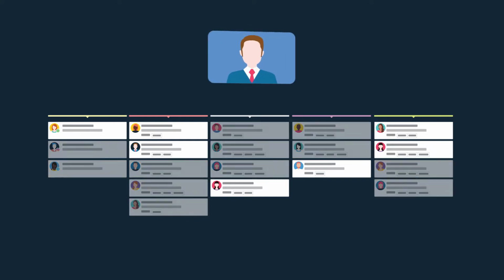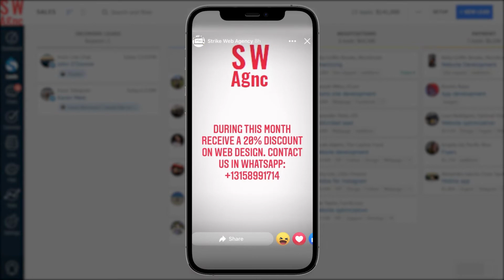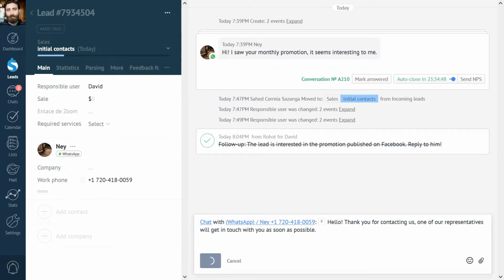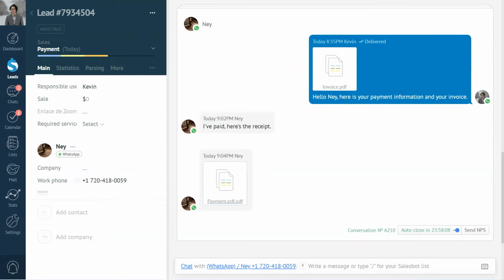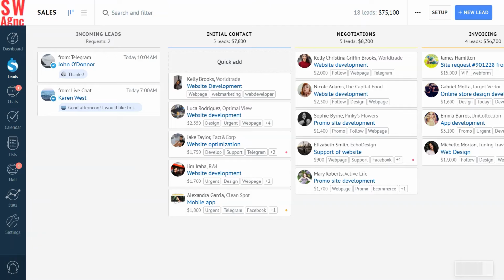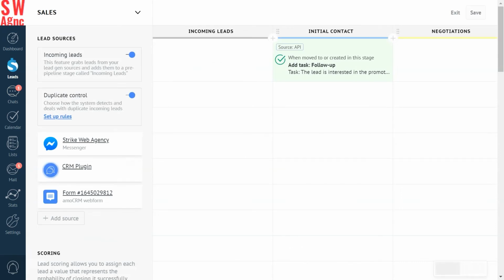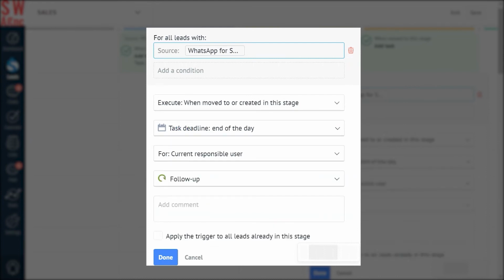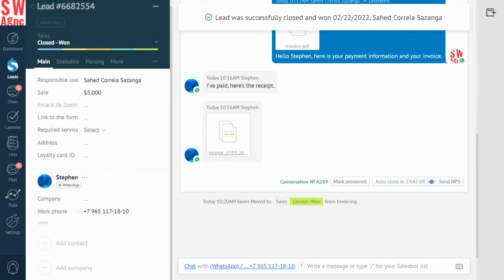Trigger: Add Task | Kommo automations